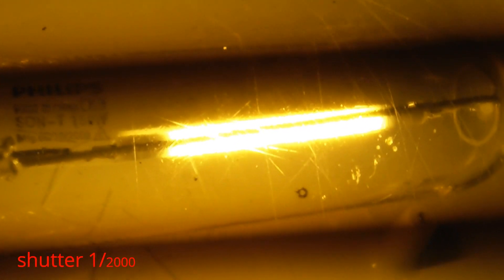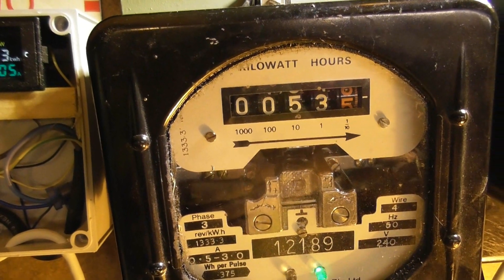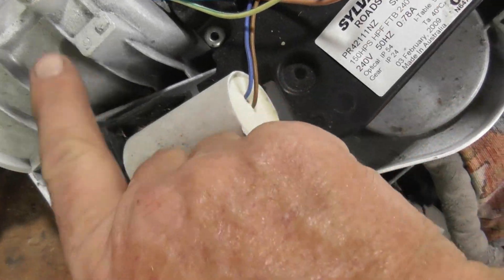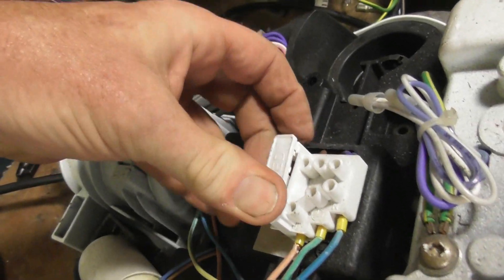Sylvania Roadster HPS streetlight and LPS colours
Testrun of an old Sylvania roadster streetlight.
Binfind
The 150 Watts lamp works very well.
Also the run-up of an older 35 Watt Low Pressure Sodium lamp with an interesting led lamp lens.